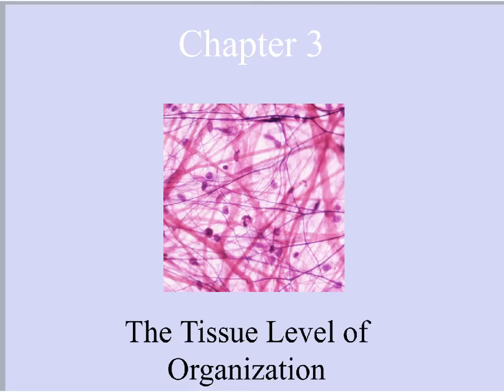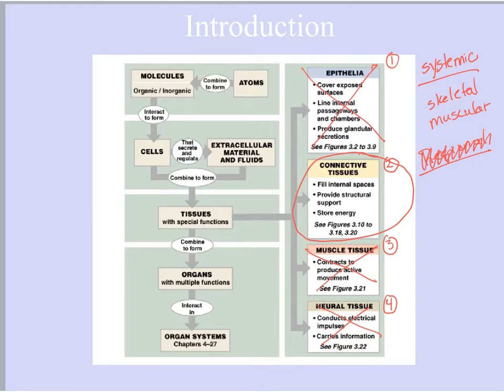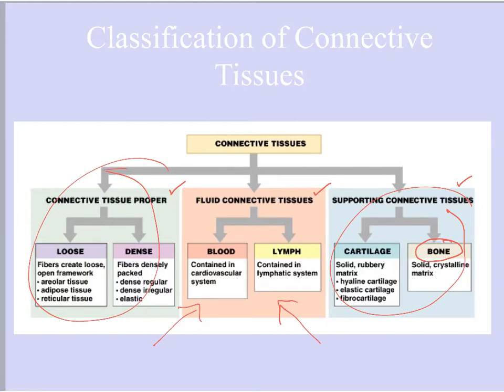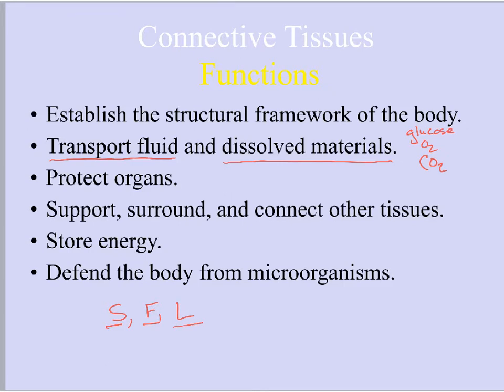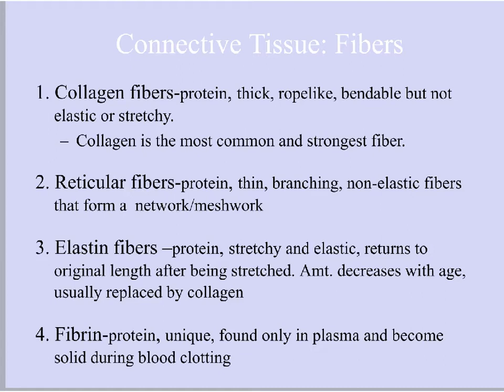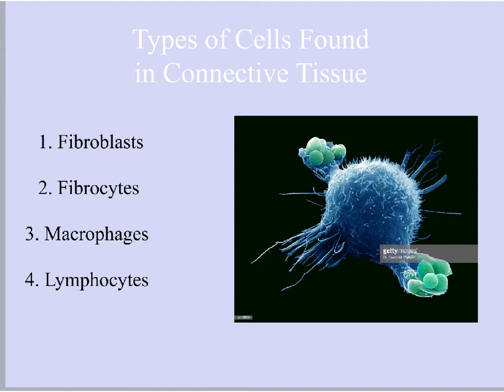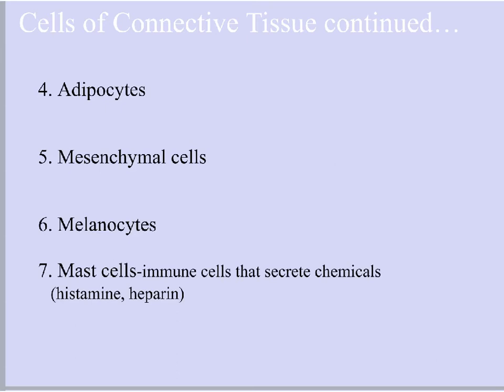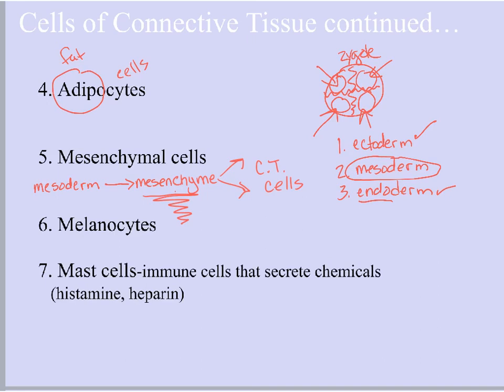Chaper 3-Connective Tissue Part 1